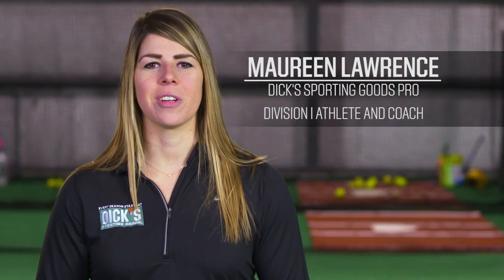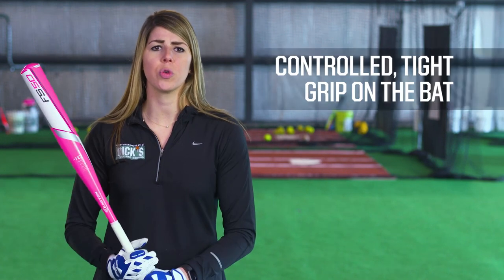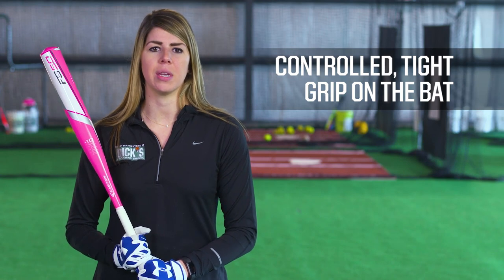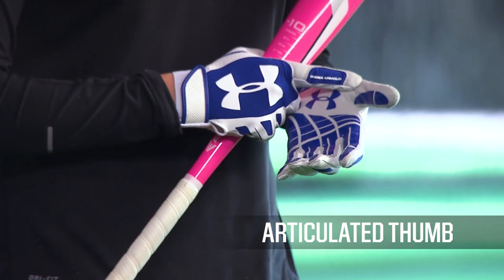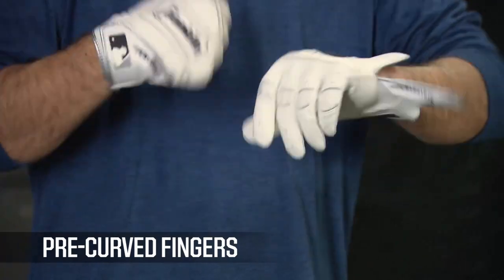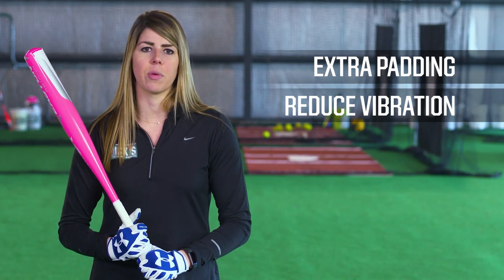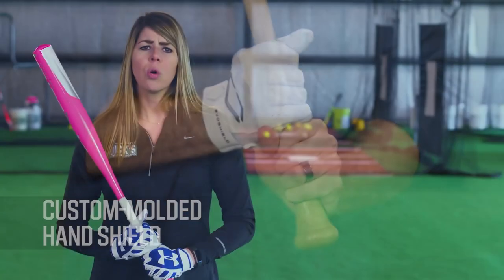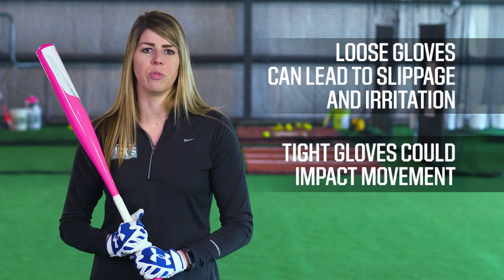ProTips: How to Buy Batting Gloves